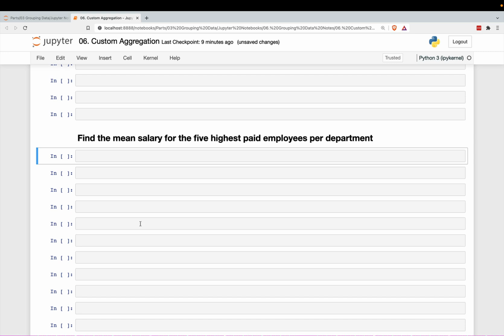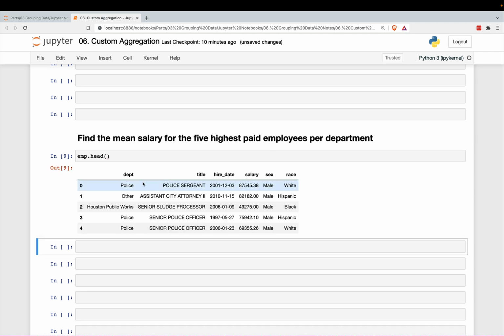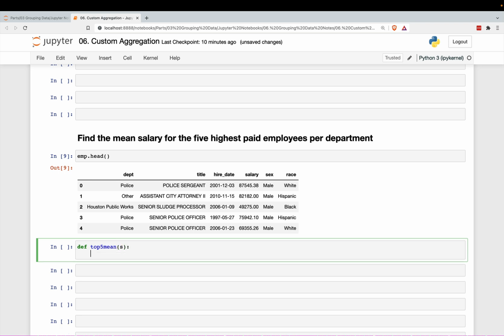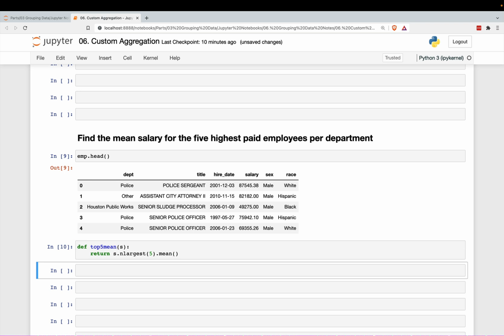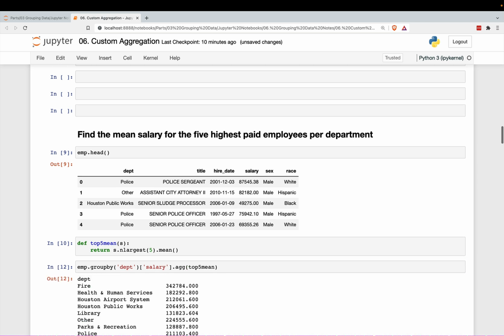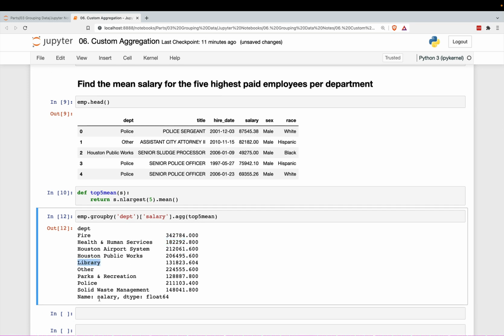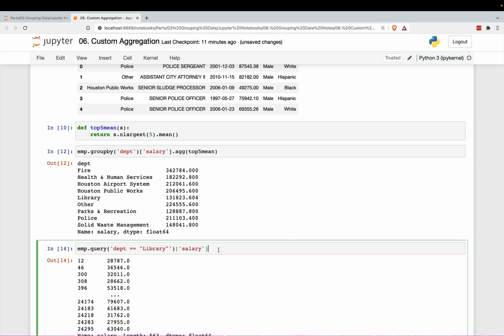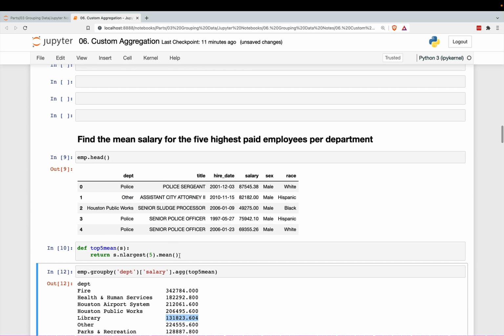03 Find the mean salary for the five highest paid employees per department